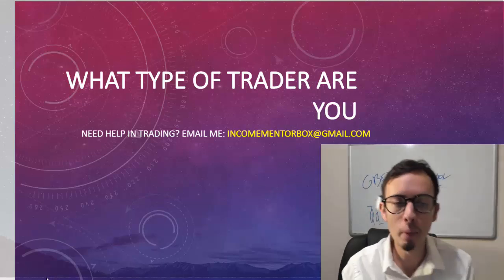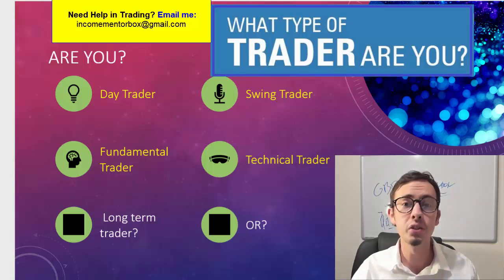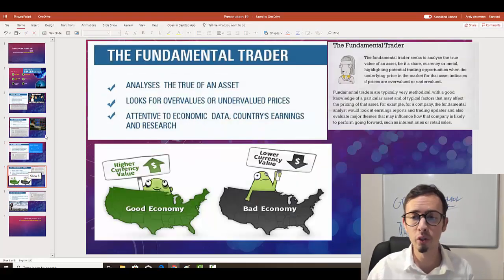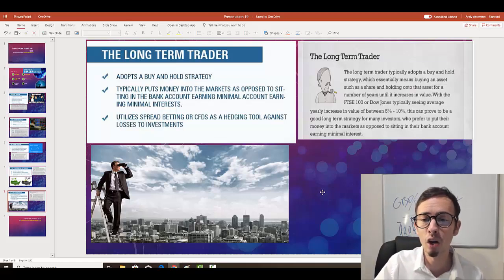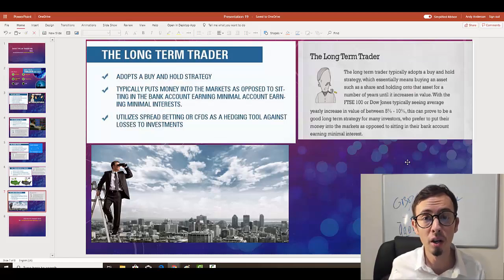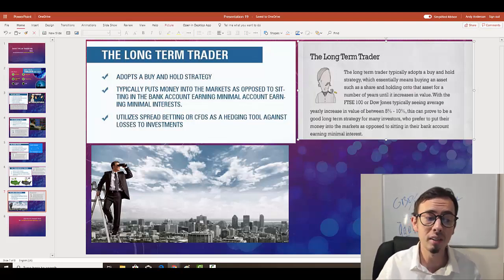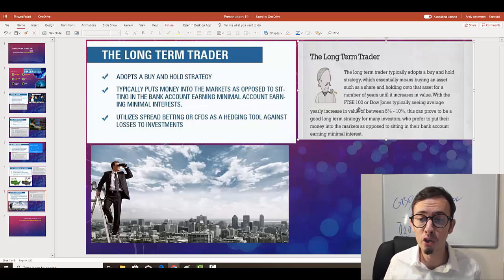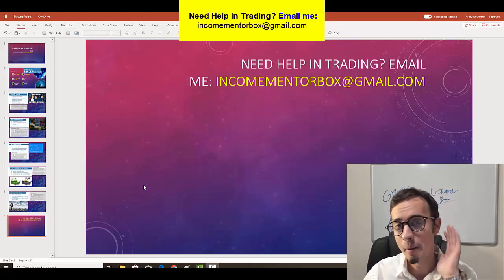Step 1 to SUCCESS: What Type of Trader are YOU?